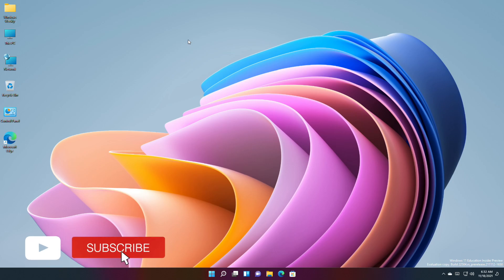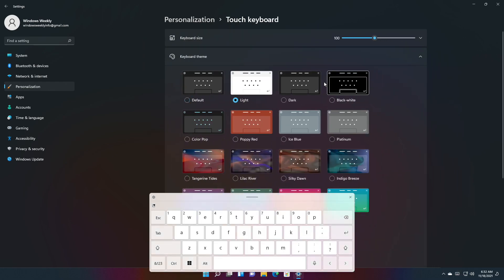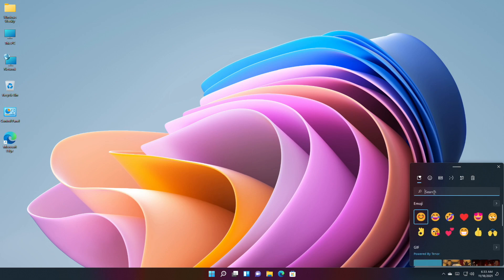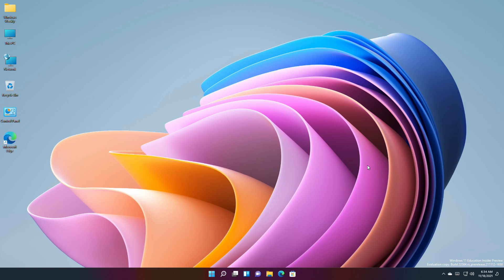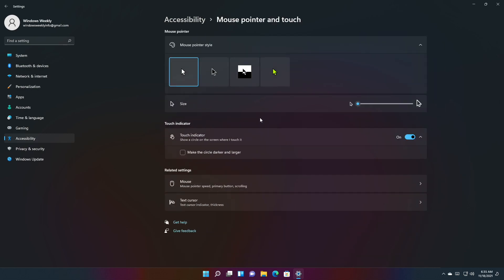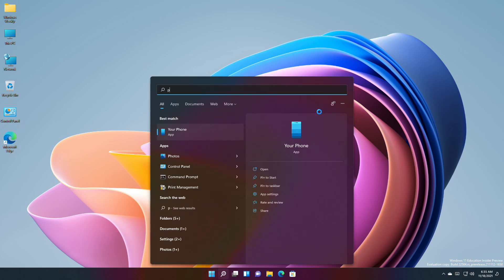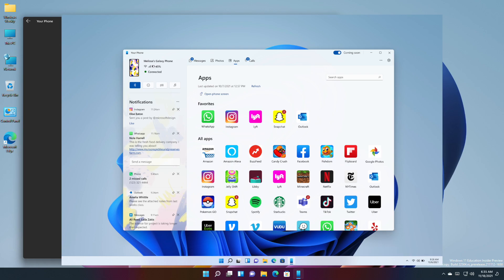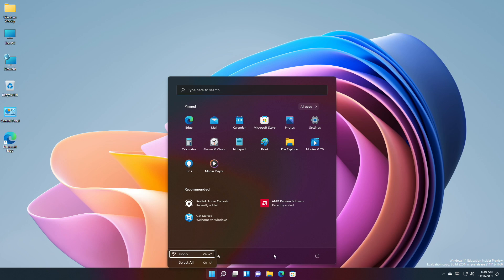Windows 11 Build 22504 Update: New Keyboard Theme, Custom Emoji, New Your Phone App, Fixes and More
Windows 11 Build 22504 Update: New Keyboard Theme, Custom Emoji, New Your Phone App Design, Fixes, and More.

CHAPTERS
0:00 Intro
0:15 Changes and Improvements
2:05 Fixes
2:45 Outro